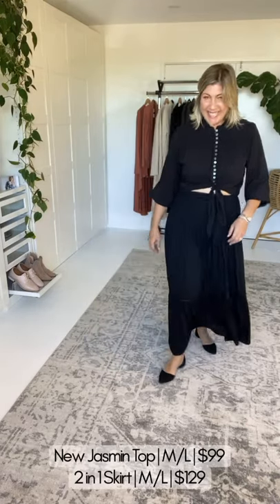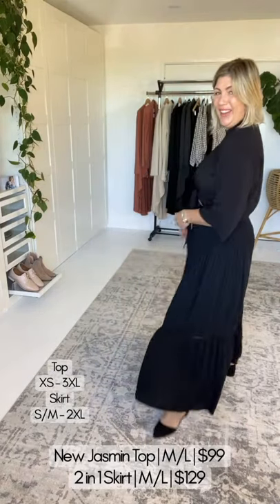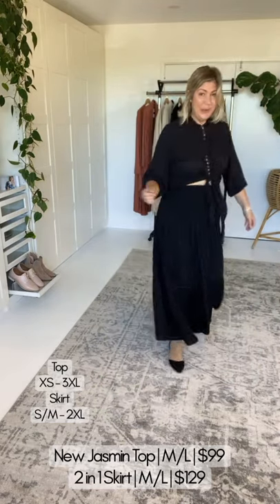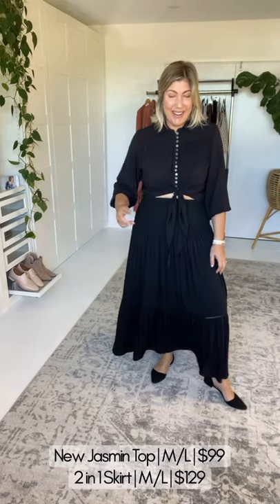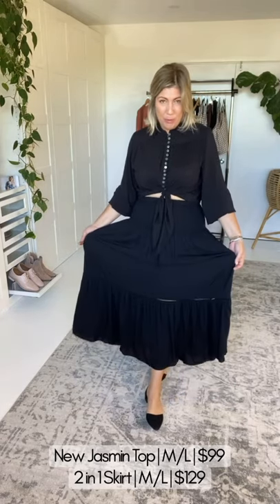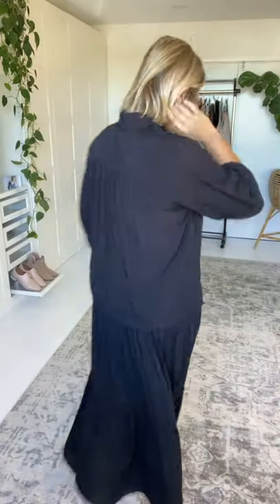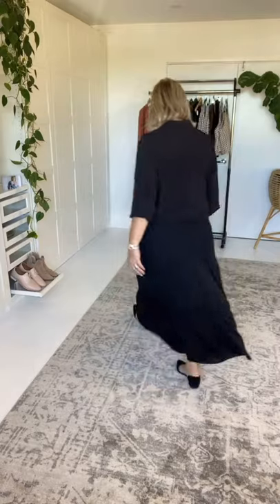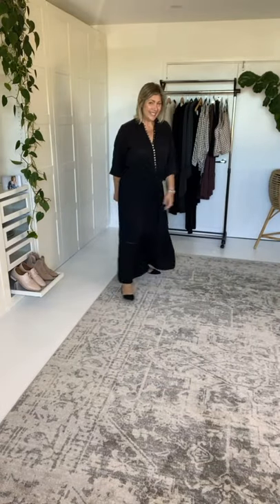Saffron Road | New Jasmine Top | Black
Styled by Natalie Angel of @LetMeTryBeforeYouBuy